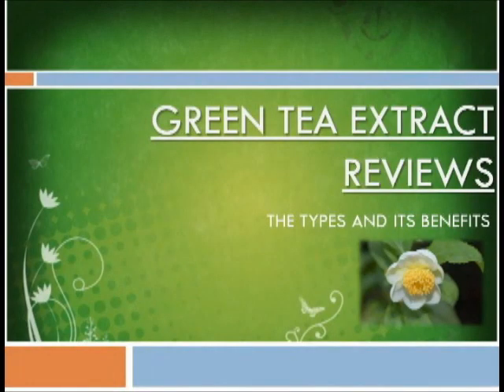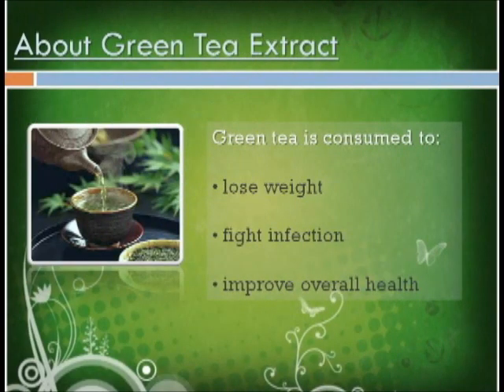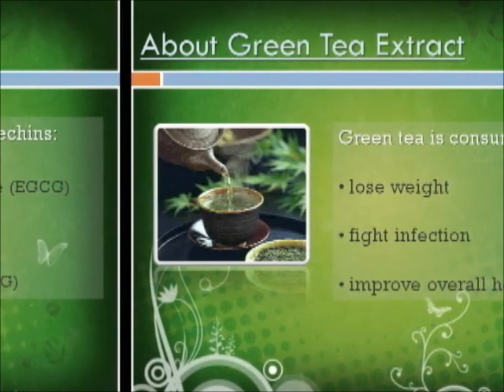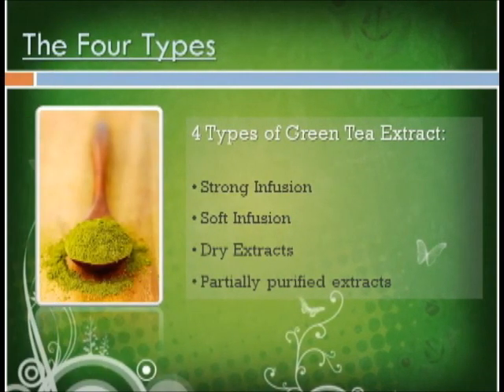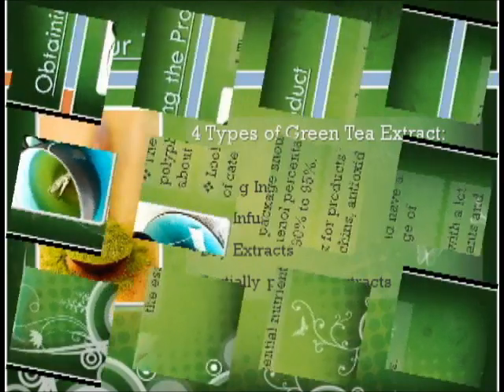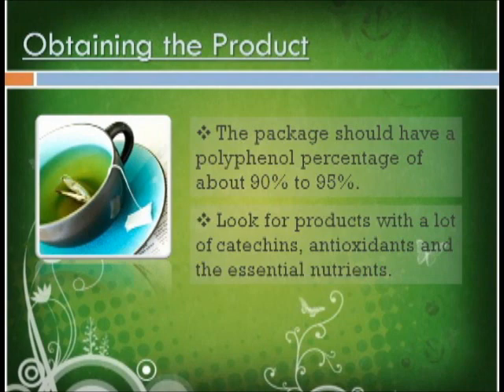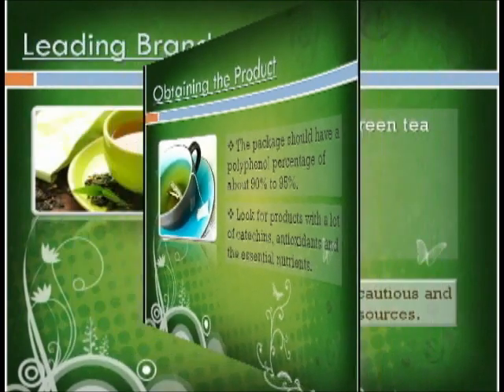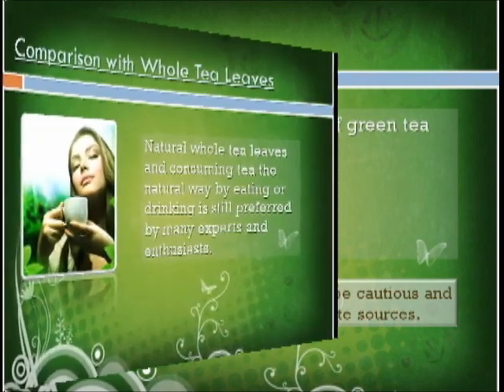Green Tea: Green Tea Types and Its Benefits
Green Tea Extracts

Green Tea Extract Reviews: Types and Its Benefits

Green tea is processed and made in various forms aside from the usual means of consuming it -- whole or crushed tea leaves for drinking. Businesses make an effort to maximize cash flow by producing unique procedures and preparations. Green tea is now offered in powders, capsules, liquid forms and extracts. Green tea extracts reviews should be checked thoroughly by consumers to make sure that they contain all the elements for health and wellness.

About Green Tea Extract

Green tea extract reviews will initially talk about the components of the product. The product is derived from the leaves of the Camellia sinensis plant - processed and packaged for use. It is widely popular among people who wish to lose weight, combat infection and strengthen the overall well being. The extract contains an important ingredient termed GTC or green tea catechins and that is known for its antioxidative effects -- it gets rid of free radicals and harmful wastes inside the body. You will discover four components of catechines, namely EGCG or epigallocatechin gallate, EGC or epigallocatechin, EC or epicatechin and ECG or epicatechin gallate. The extract also has flavonoids which is also helpful in supporting various roles and processes within the system. You'll find three factors to these namely myricetin, kaempferol and guercetin. Individuals who may have sensitivity difficulties to caffeine can take green tea extract without caffeine or decaffeinated variations.

The Four Types

Green tea extract reivews will reveal four standard types - strong infusions, soft infusions, dry extracts and partly purified extracts. Strong infusions come from green tea leaves which have been soaked in alcohol. It's typically the sort most well-liked by most customers since it gives the best quantities of catechins after the normal method of drinking tea. It's has brown shade and bitter style. Soft infusions come from strong infusions which have been concentrated more. It's the typical sort used in tea bags. Dry extracts come from strong infusions that were dehydrated and transformed into capsules and powders. Partly purified extracts comes from manufacturing plants that eliminate the extract from your tea leaves.

Obtaining the Product

Green tea extract reviews are available in the World Wide Web. There are several areas on the Internet were people can buy the authentic product in several forms like supplements, tablets, capsules, solutions, liquids and powders. There are several things that you need to look for when browsing between products. The package should indicate a polyphenol level of about 90% to 95%. It's also essential to look for items containing a lot of catechins, antioxidants and other essential vitamins. Be careful of products that appear to be very diluted or combined with other herbs and ingredients. Physicians must be informed before consuming these because they aren't any more time all-natural and organic and much from the vitamins taken from all-natural tea leaves may no longer be present in these forms. A bottle of green tea capsules can have about thirty to one hundred pills and cost $20 to $45. Examine the accessible products and solutions on the internet and know more about the resource and producing enterprise.

Leading Brands

Many of the major manufacturers of green tea extracts include Pro Health, Life Extension and Prima Force. There are plenty of other brands all around the globe. Ordering and paying for the product can be processed online. Shipping charges is usually shouldered by the customer and it may take about 3-10 day for the product to arrive depending on the location. It is also necessary to be aware of legitimate sources online.

Comparison with Whole Tea Leaves

Green tea extract reviews may also provide several affordable options that yield the same results such as boosting the physiologic functions of the body and as well as improving performance.  However, people must also learn that whole tea leaves the natural way is still highly recommended by many experts to maintain high levels of catechins, polyphenols and flavonoids. Green tea extracts are processed and may contain additives which may reduce the overall potency of the product. Individuals will be forced to take more pills to attain the recommended amount of beneficial content in tea. Due to several additives in the process, this may also pose danger to consumers giving undesirable side effects. Consuming tea the traditional way is the best since it offers very minimal or no side effects at all.